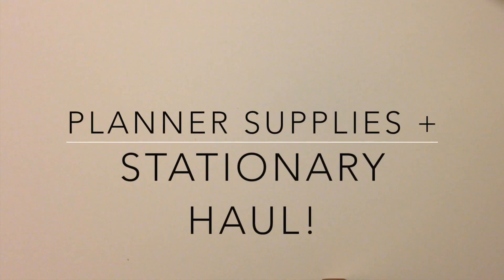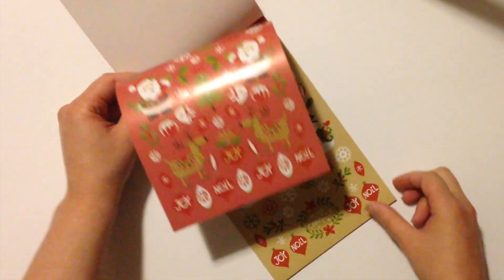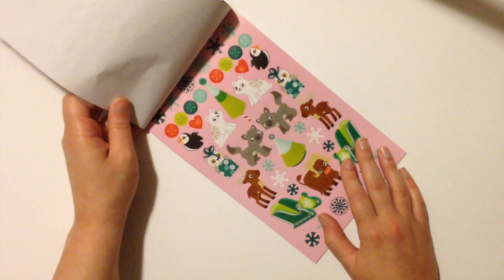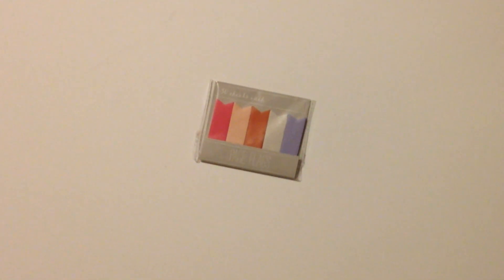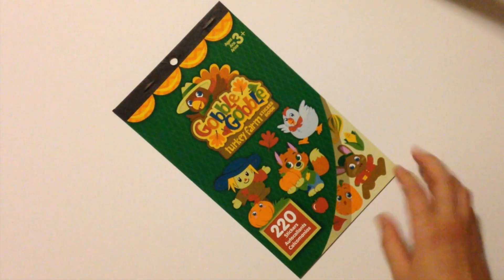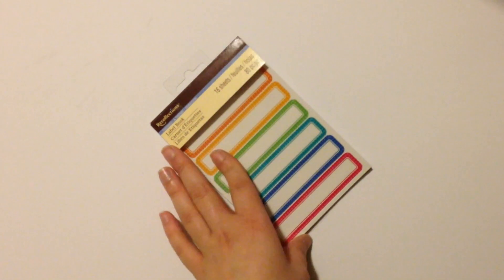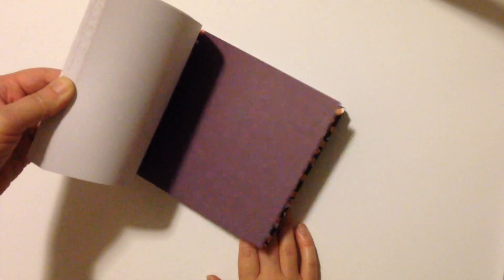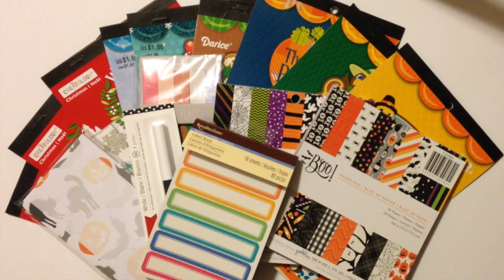PLANNER SUPPLIES & STATIONARY HAUL | Michaels, Target, & AC Moore!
Join the Helloigans! The group is run by Kayla of Microscope Beauty here on YouTube.

S H O P S  /  P R O D U C T S   M E N T I O N E D
Darice Double Sided Adhesive Roller

S A V I N G S     T I P S

F O L L O W   M Y   A D V E N T U R E S !

FTC: All items shown in this video were purchased by me. All opinions are my own.